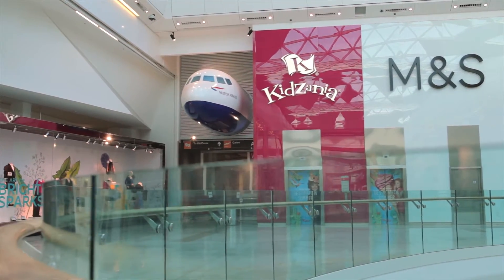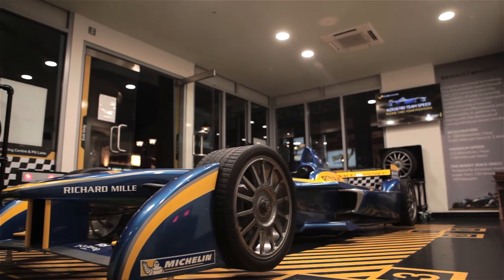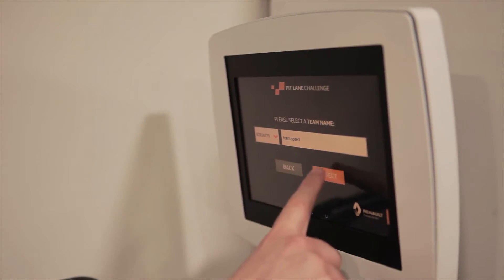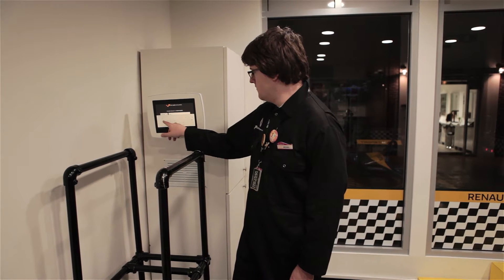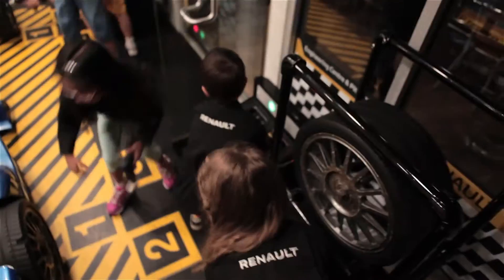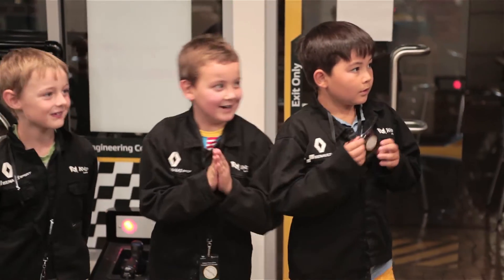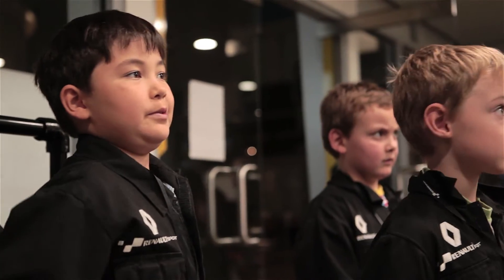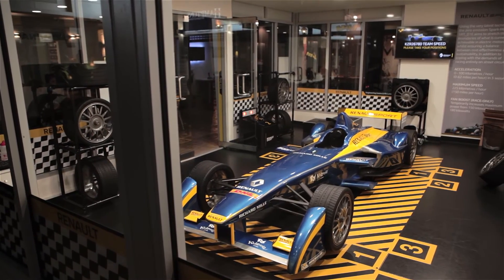Renault Pit Lane Experience at KidZania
As a partner of KidZania, Renault created the “Engineering Centre and Pit Lane Experience” in KidZania London. One activity is the “Pit Lane Challenge”, where children race against time to see how fast they can change the tyres on the Formula E race car when every second counts.

A team of children are split into groups across the 4 wheels and must use wheel wrenches to remove and replace each wheel in the quickest time possible.

We created the technology to power this activity. An app is used to enter a team name, setup the timer and start the activity. After a countdown the activity begins, Arduino powered sensors detect the removal and replacement of the wheel bolt wrenches. When the final wrench is replaced, the timer stops. The team’s time is then displayed over the pit lane and their time is added to a daily leaderboard which they can check online when they get home.

The activity teaches children Collaboration, Communication, Critical Thinking and Motor Skills and The embedded creative technology facilitates this to happen automatically and seamlessly.